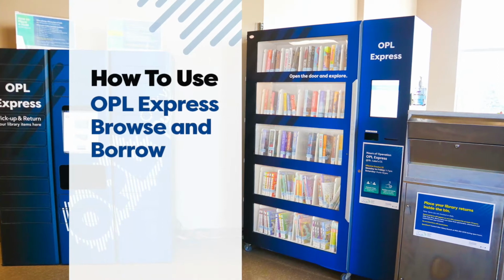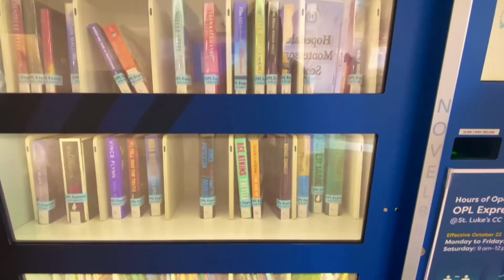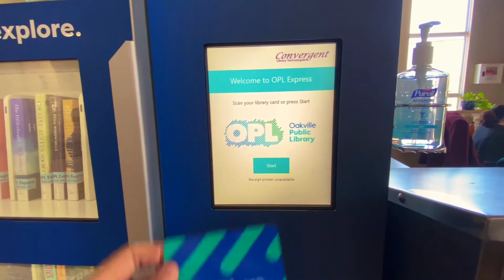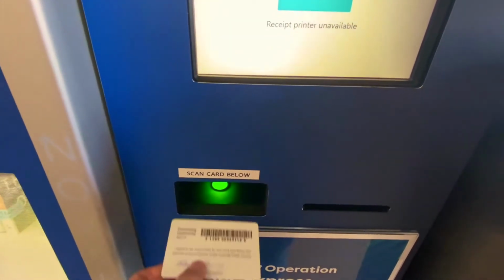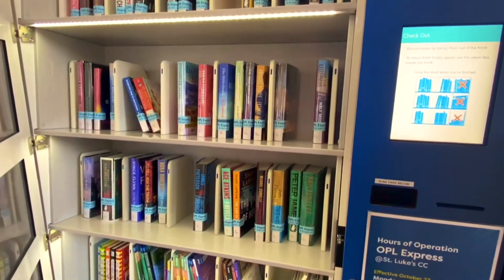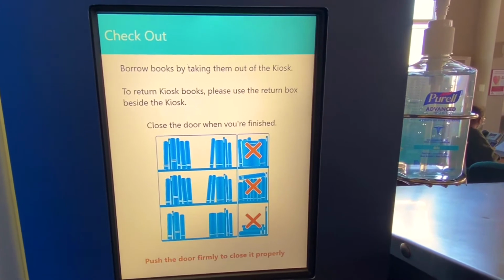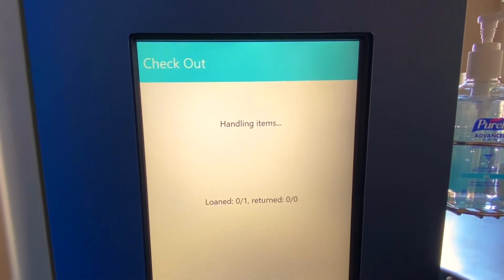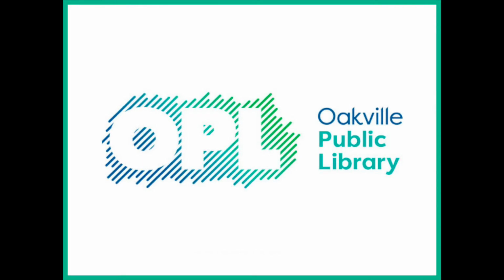How To Use OPL Express Browse & Borrow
Browse & Borrow is a new service as part of OPL Express. It’s a self-serve kiosk where you can easily check-out library books on-the-go. These kiosks are available at St. Luke’s Community Centre and Queen Elizabeth Park  Community and Cultural Centre.